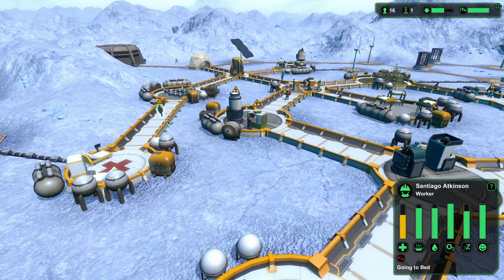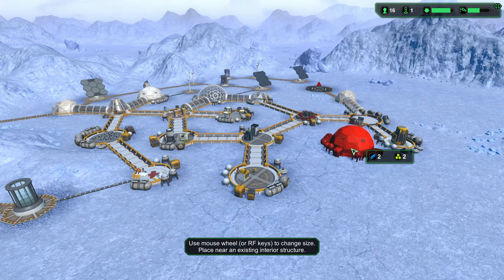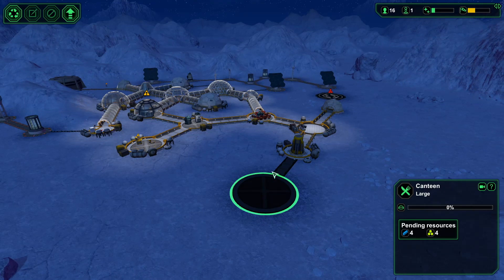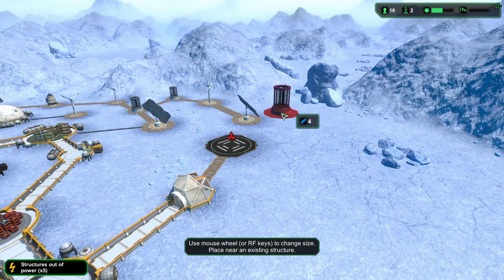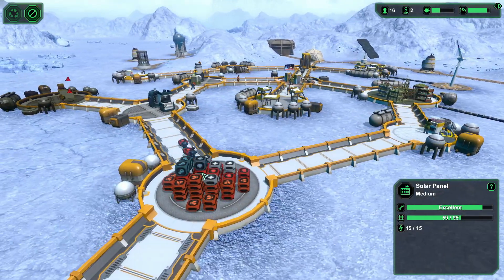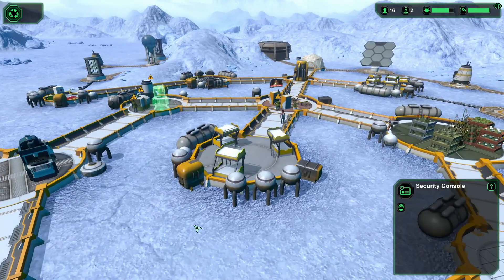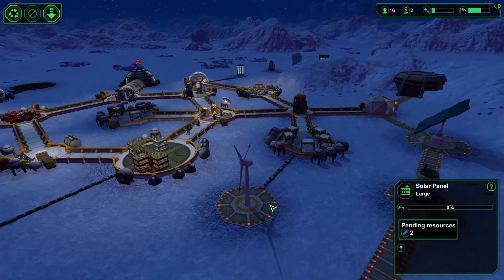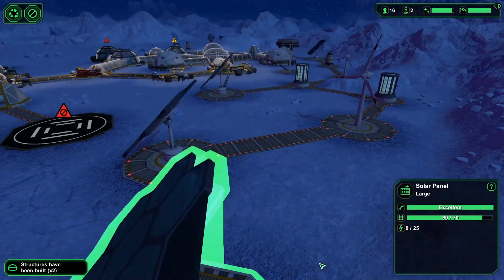Planetbase | Ep 12: Canteen and Solar Panels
Welcome to episode 12 of the Planetbase series! Today we get more power under our belts and make a new canteen!

~~~Schedule~~~
Tuesdays & Thursday = Planetbase
Wednesdays & Fridays = Subnautica